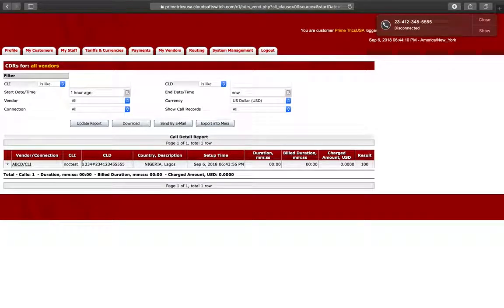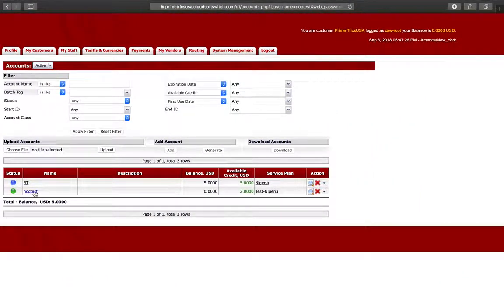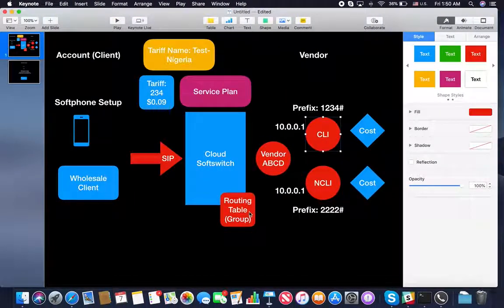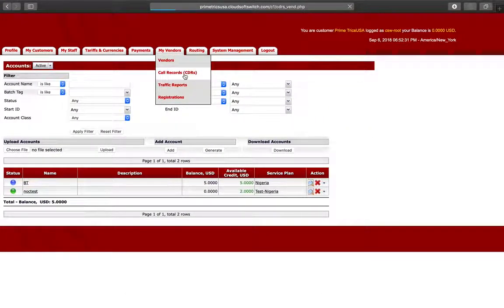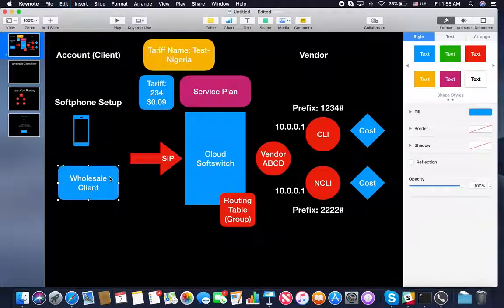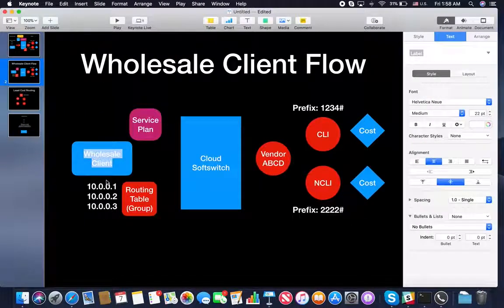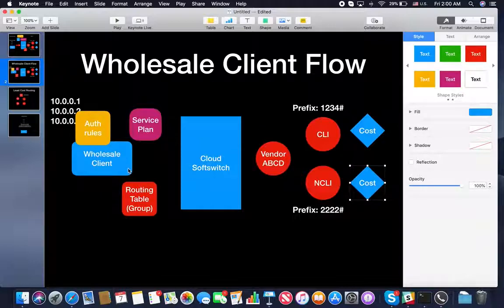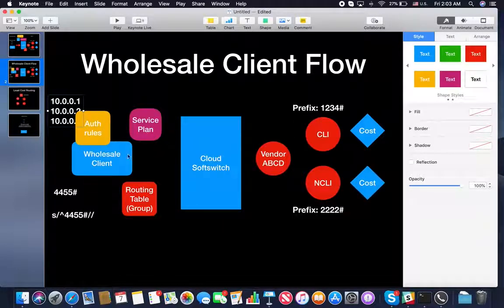Create VoIP Wholesale Account in your Softswitch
Create a Wholesale Account in the softswitch using  IP based Authentication and routing the calls to specific vendor or multiple vendors using Routing Groups.